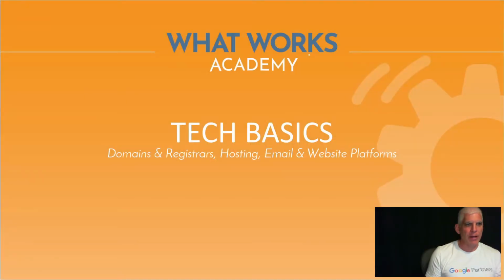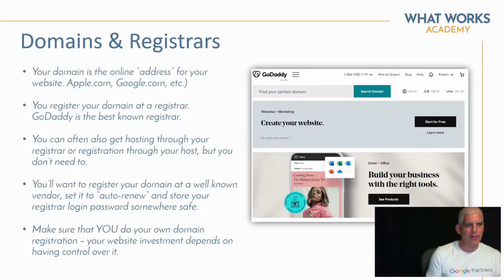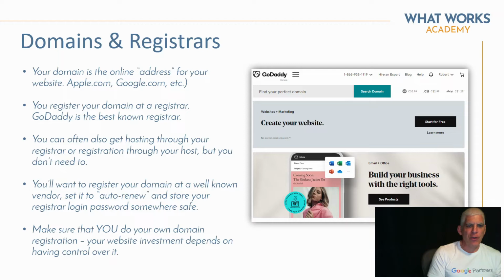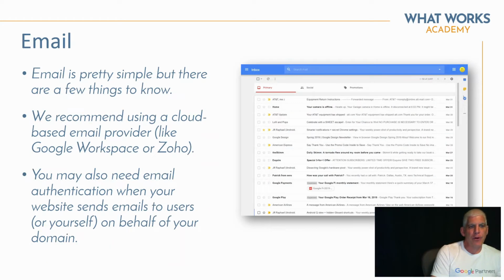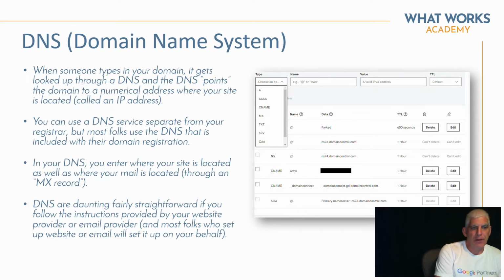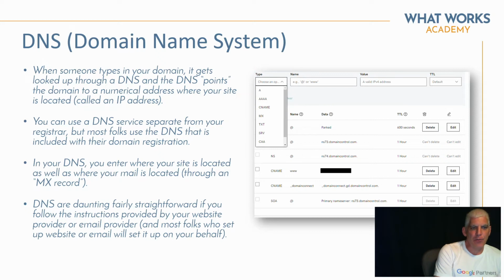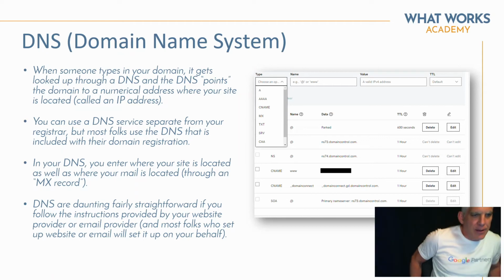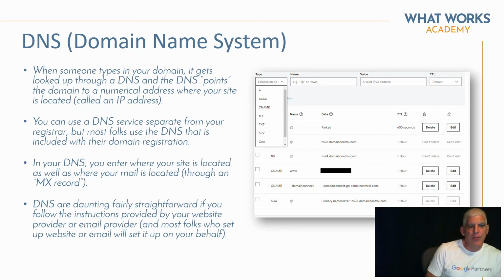Tech Basics: Overview